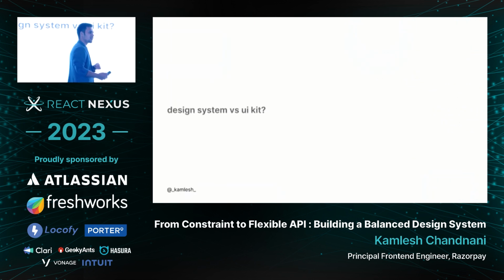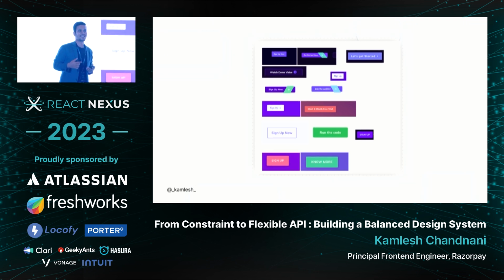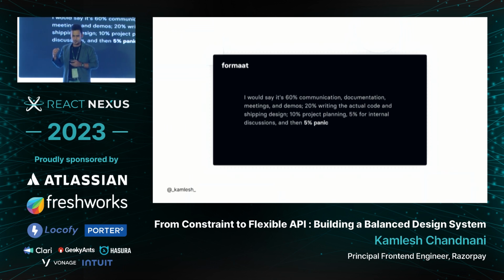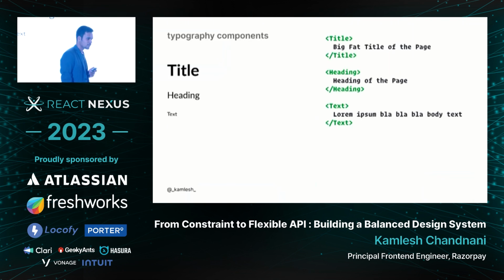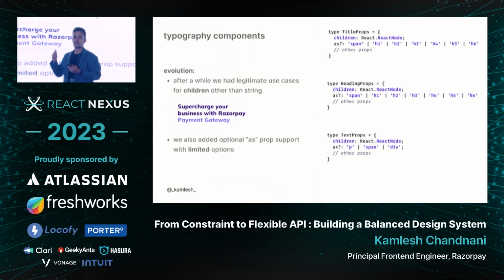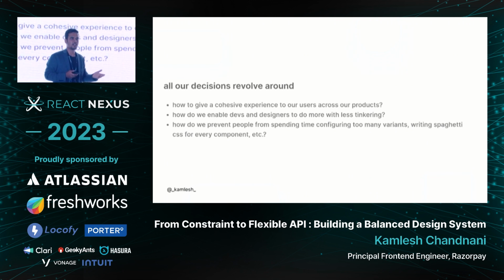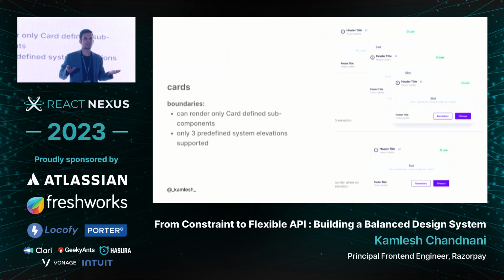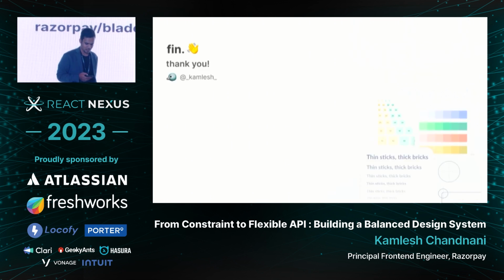From Constraint to Flexible API: Building a Balanced Design System by Kamlesh Chandnani